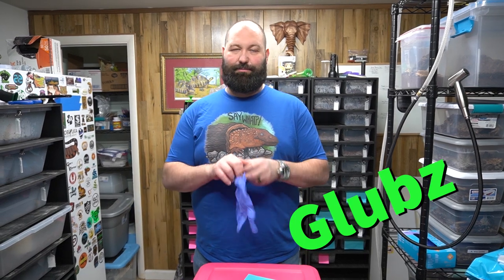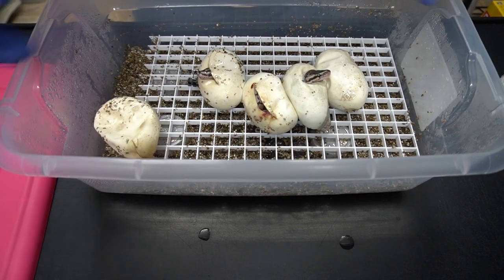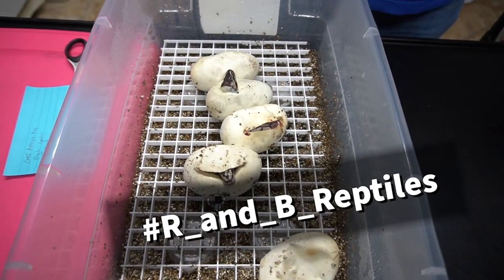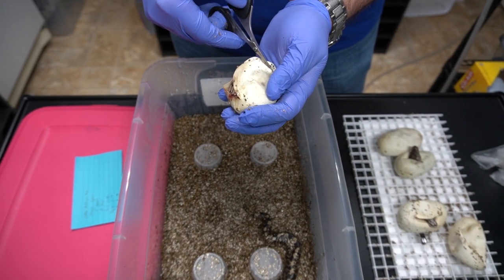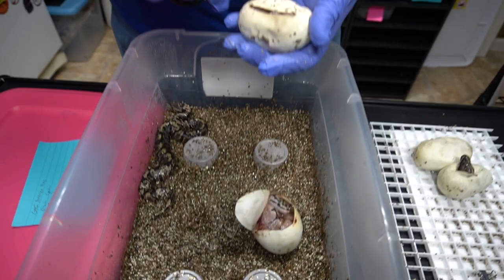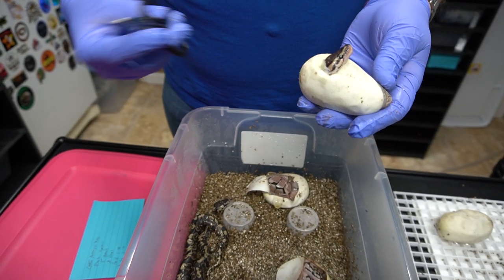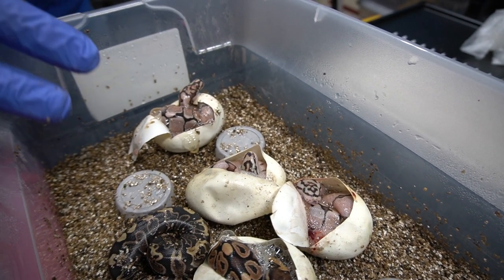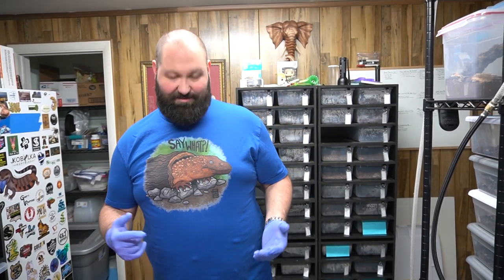Baby Ball Pythons hatching! World's Firsts!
New Baby Ball Pythons!  Arroyo World's Firsts!  Finally we have another egg hatching video.  It's been a while.  And we don't have any more in the incubator.  But we are working on it.

Where do you get your gloves?

( Reptile Merch )